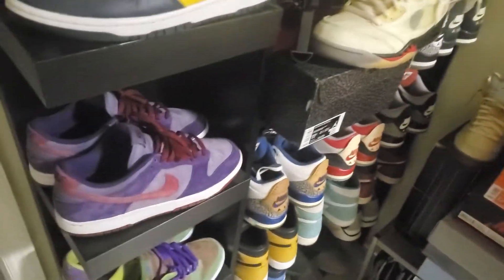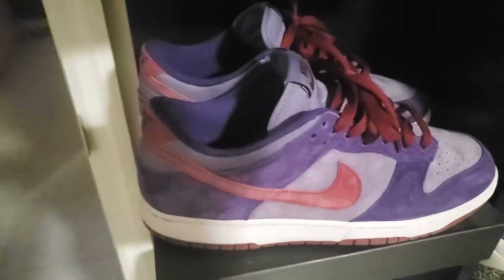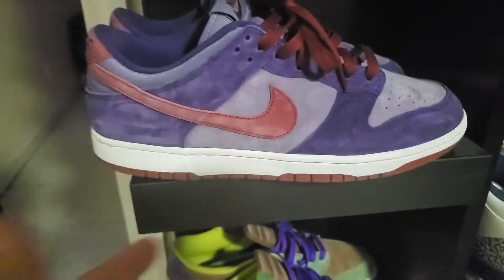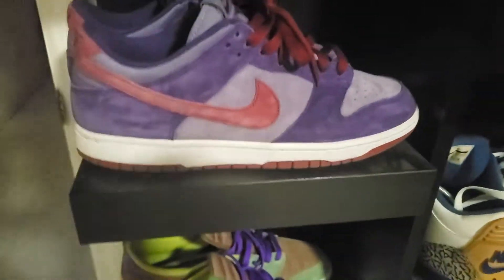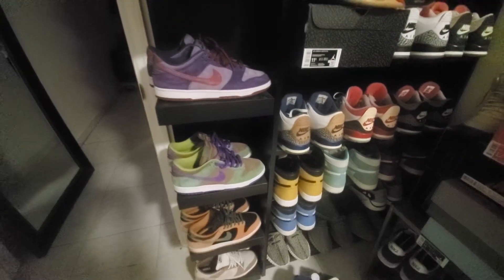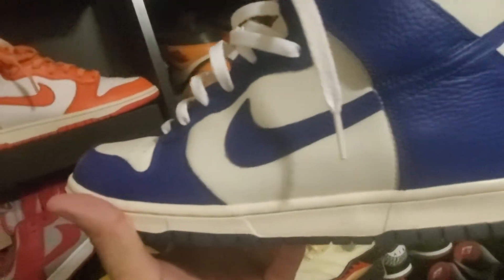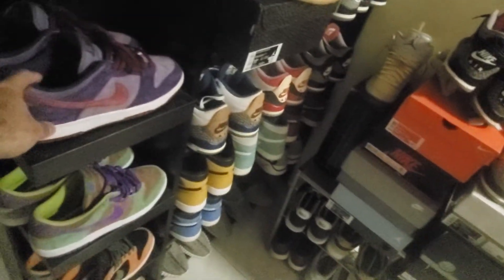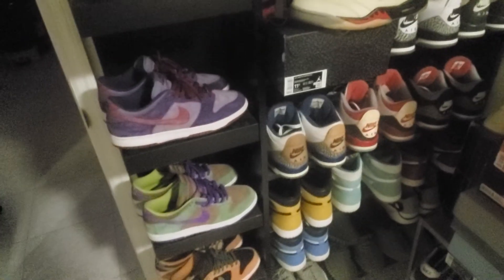More dunks, Plum dunks and Kentucky highs for steal prices!!!